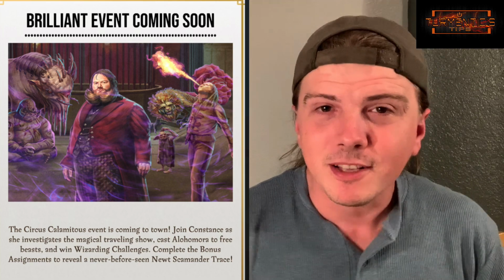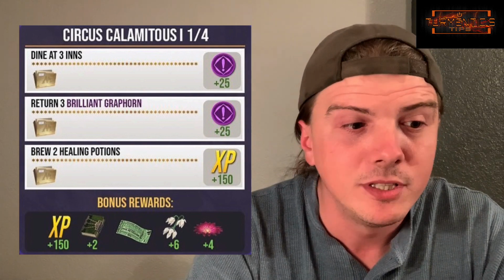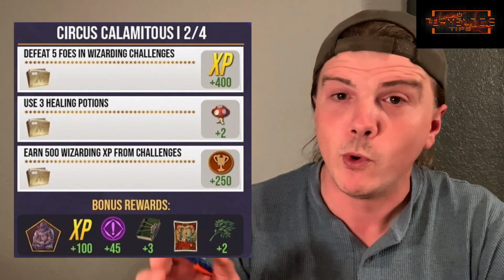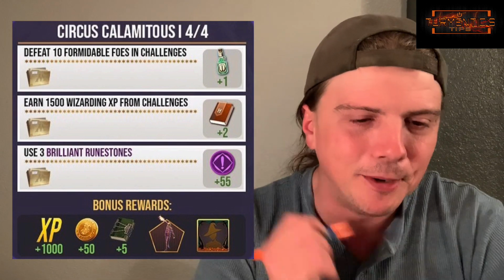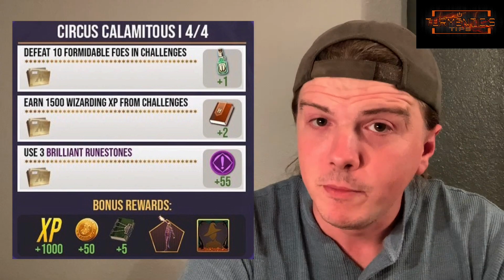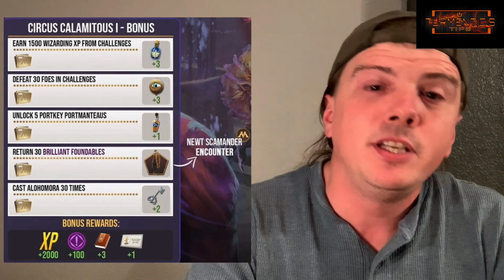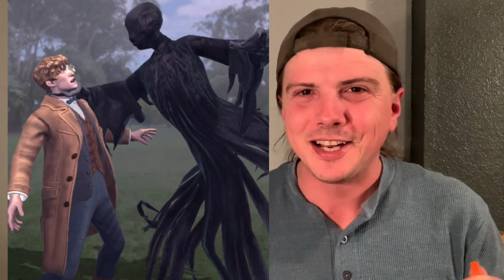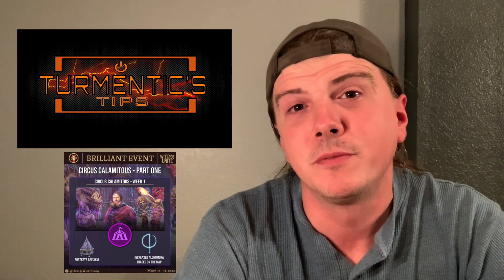Circus Calamitous complete breakdown! How I got Newt in under 4 hours!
The Circus Calamitous Brilliant event has started!  Get the entire breakdown and find out how I was able to get the new Newt Scamander foundable!  A lot of interesting things happen when the circus comes to town and this event is no different!

Song: Xenogenesis
Artist: TheFatRat